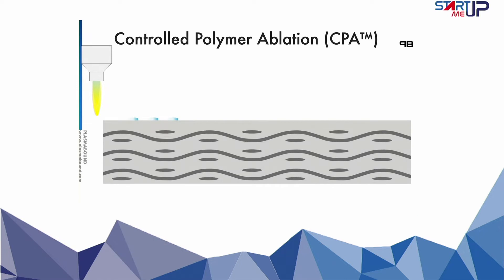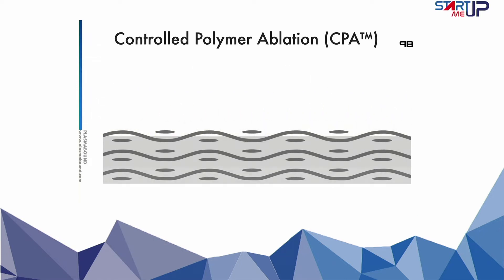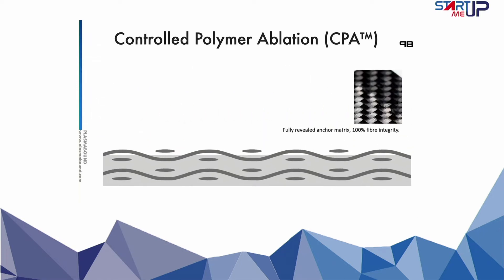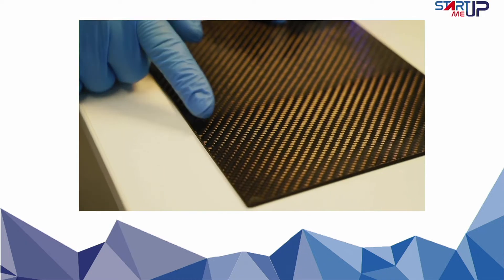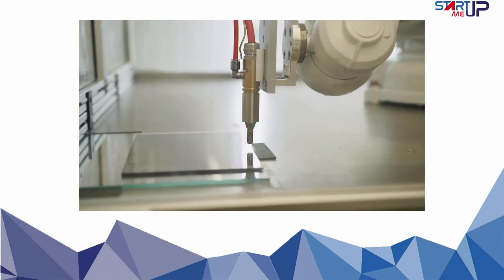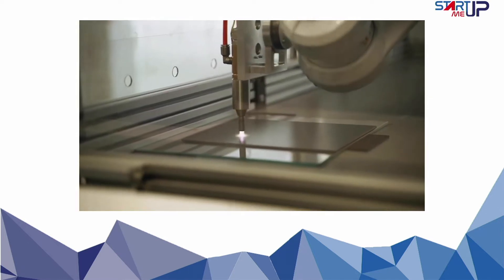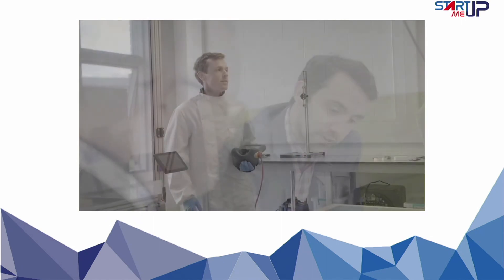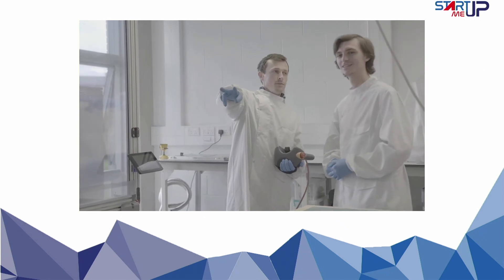🎤 Pitch PlasmaBound | Start-Me-Up | Salon du Bourget 2023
Pitch PlasmaBound